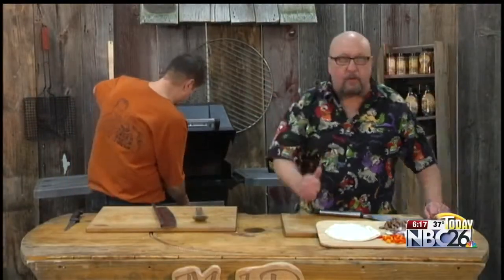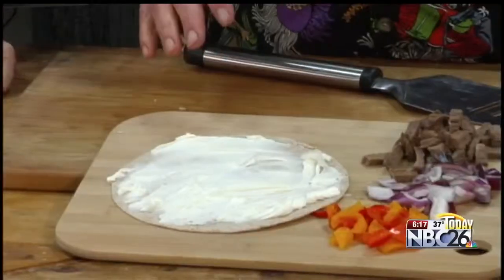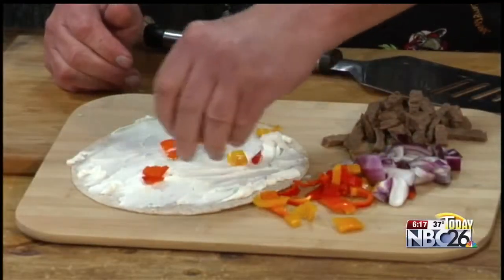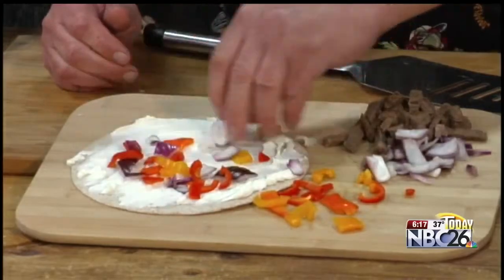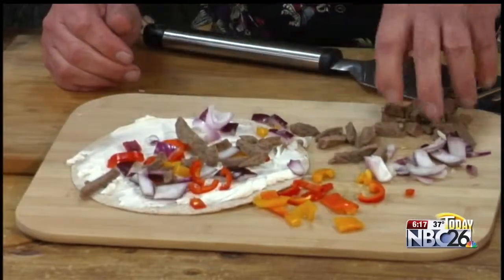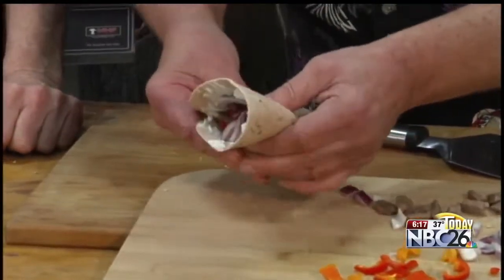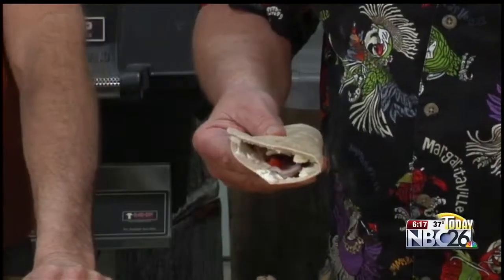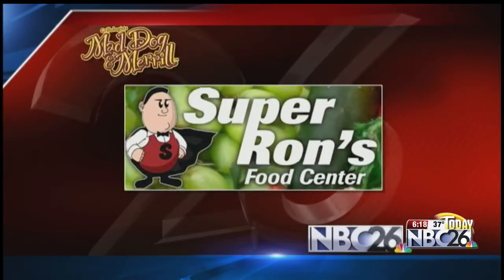Mad Dog and Merrill: Philadelphia Quesadillas